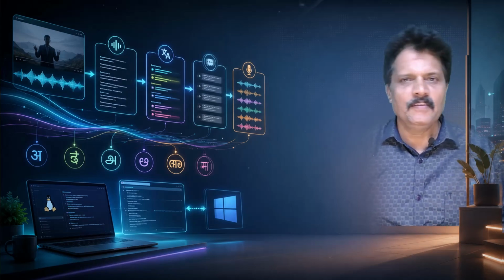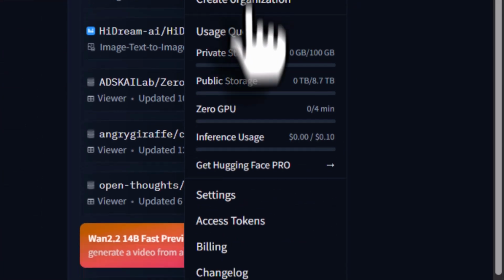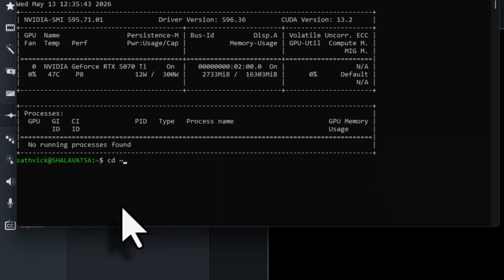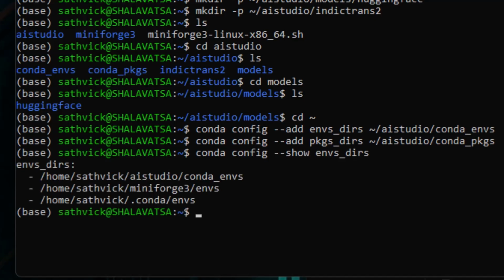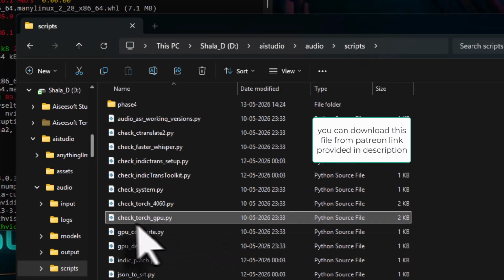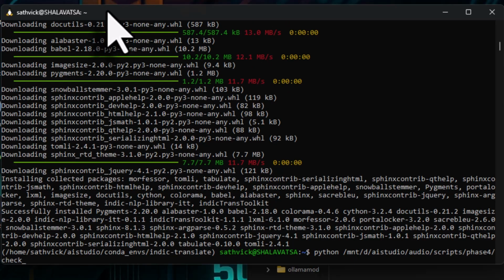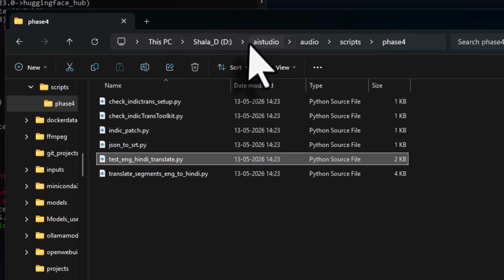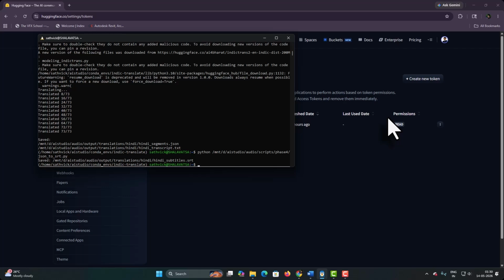36 Local AI Dubbing Pipeline: Translate English to Hindi Using IndicTrans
00:00 Introduction to Phase 4: IndicTrans2 Translation Pipeline
01:24 Why WSL2 Ubuntu is Used for IndicTrans2
02:05 GPU Requirements: RTX 5070 Ti vs RTX 4060
03:08 Downloading Phase 4 Python Scripts
04:14 Introduction to AI4Bharat and IndicTrans2 Models
05:23 Creating a Hugging Face Account
06:20 Creating and Saving Hugging Face Access Token
07:25 Choosing the IndicTrans2 English-to-Indic Model
08:20 Opening WSL2 Ubuntu and Checking Linux Version
09:02 Accessing Windows D Drive from WSL2
10:00 Updating Ubuntu Packages
10:42 Installing Git, Wget, Curl, and Build Tools
11:25 Installing Unzip, Certificates, and Repository Tools
12:05 Checking GPU Access with NVIDIA-SMI
13:00 Installing Miniforge/Mamba Environment
15:30 Creating the IndicTrans2 Python Environment
18:00 Installing Python Dependencies
22:00 Installing PyTorch with CUDA Support
27:00 Installing IndicTrans Toolkit and Related Packages
33:30 Running the Setup Verification Script
34:35 Understanding the English-to-Hindi Test Script
36:10 Hugging Face Gated Model Access Error
37:20 Accepting Model Access on Hugging Face
38:05 Logging into Hugging Face from WSL2
39:35 Fixing Hugging Face Hub Version Conflict
41:05 Successful English-to-Hindi Translation Test
42:00 Translating Full segments.json File
43:25 Checking Hindi JSON and Transcript Output
44:05 Converting Translated JSON to SRT Subtitle
45:00 Final Summary and Next Session Preview

In the previous phase, we generated an English transcript and subtitle file using speech-to-text. Now, in this session, we take the `segments.json` file and translate it into Hindi while preserving the original timestamps. This allows us to generate translated subtitle files that can later be used for AI voice dubbing.

We cover the complete setup process inside WSL2 Ubuntu, including installing required Linux tools, setting up the Python environment, using Hugging Face access tokens, fixing gated model access issues, resolving Hugging Face Hub version conflicts, and testing English-to-Hindi translation using IndicTrans2.

This tutorial is useful for anyone building a local AI dubbing studio, Indian language translation workflow, subtitle generation system, or multilingual content pipeline.

This is part of a step-by-step local AI dubbing workflow for Indian languages such as Hindi, Kannada, Tamil, Telugu, Malayalam, Marathi, Bengali, Gujarati, Punjabi, and more.

Here is the commands used list from the IndicTrans2 / Phase 4 translation setup.

lsb_release -a
ls /mnt/d/aistudio/audio/output/transcript
ls /mnt/d/aistudio/audio/output/transcript/test_english
sudo apt install -y git wget curl build-essential
sudo apt install -y unzip ca-certificates software-properties-common
nvidia-smi
conda activate indic_translate
pip install -U huggingface_hub
huggingface-cli login --token YOUR_HUGGINGFACE_TOKEN_HERE
huggingface-cli whoami

If you got the Hugging Face version conflict error, use:

pip uninstall -y huggingface_hub
pip install "huggingface_hub==0.23.5"

Run setup check:

python /mnt/d/aistudio/audio/scripts/phase_four/check_indic_trans_setup.py

Run English-to-Hindi test:

python /mnt/d/aistudio/audio/scripts/phase_four/test_english_hindi_translate.py

Run full segments.json translation:

python /mnt/d/aistudio/audio/scripts/phase_four/translate_segments_english_to_hindi.py

Convert translated JSON to SRT:

python /mnt/d/aistudio/audio/scripts/phase_four/json_to_srt.py

For checking files after translation:

ls /mnt/d/aistudio/audio/output/translations/hindi

Expected output files:

hindi_segments.json
hindi_transcript.txt
hindi_subtitle.srt